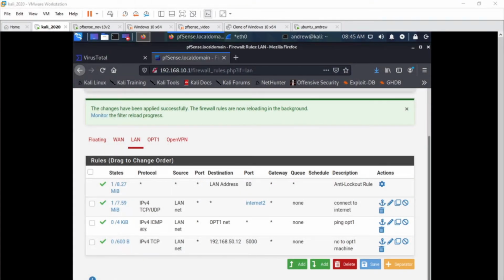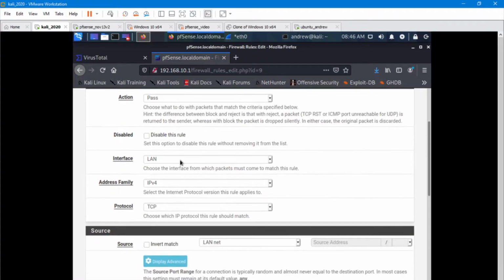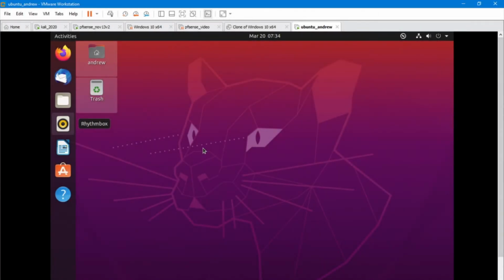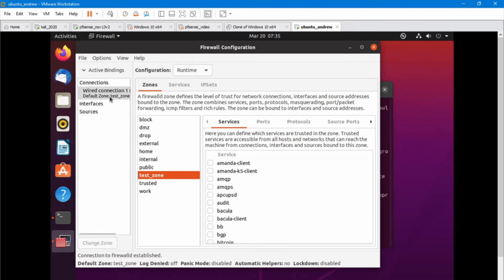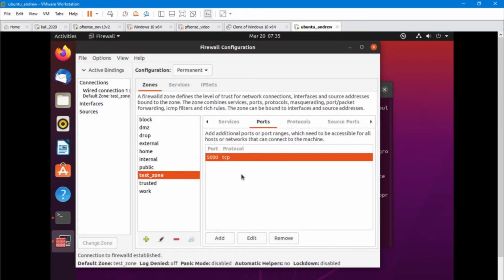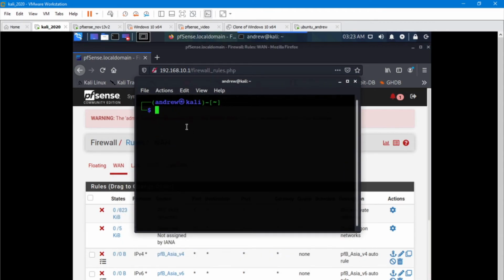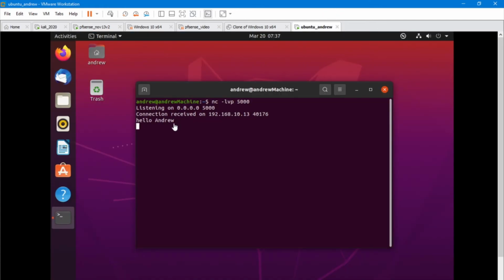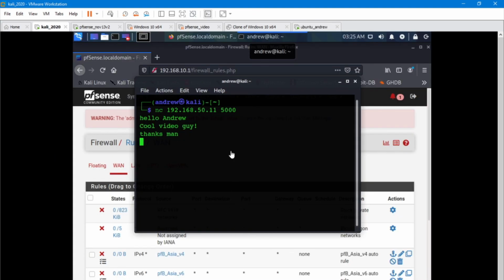Router/Firewall working with Local Firewall Part 2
This video we get a bit more specific.  We are directing a router/firewall towards a particular machine that is dropping all packets but has a single port open receiving connections